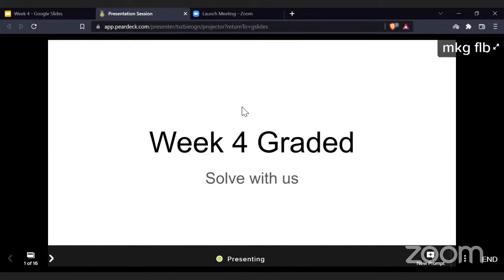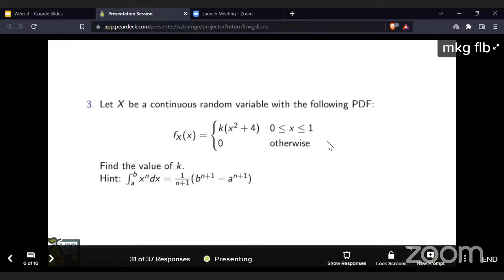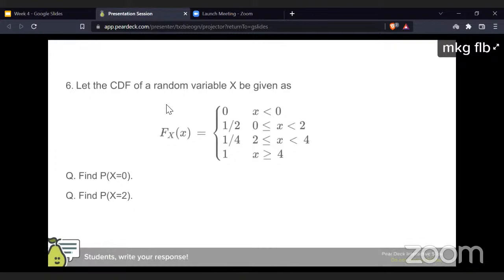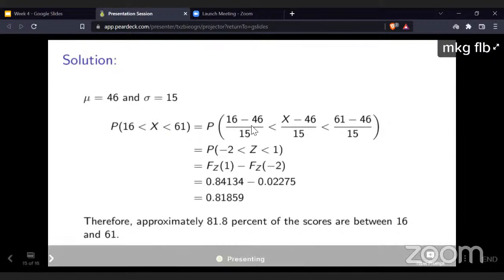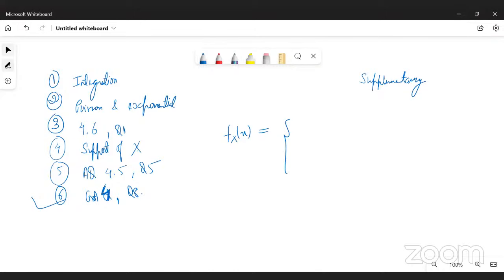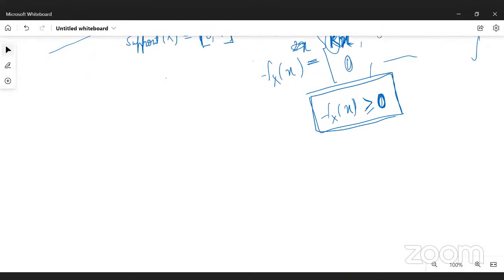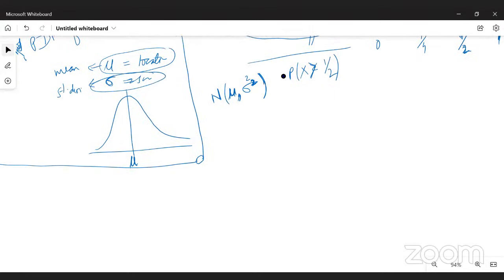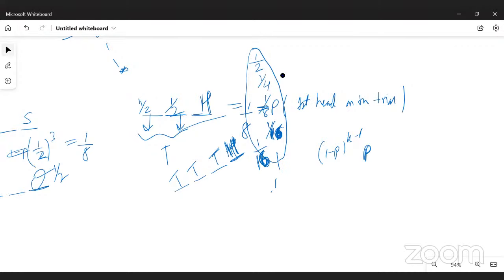Statistics 2_Solve with Us - Week 4